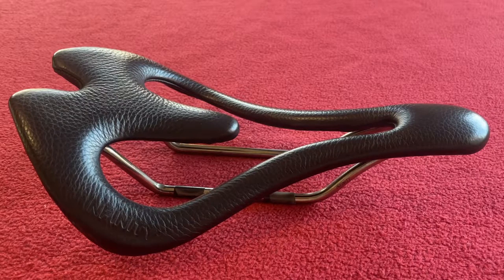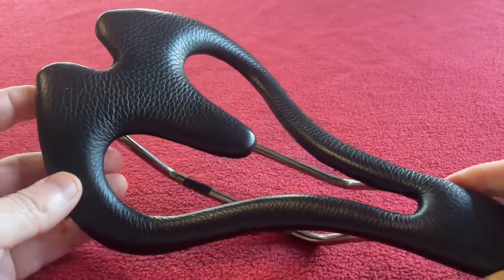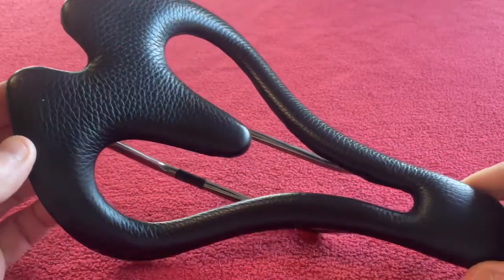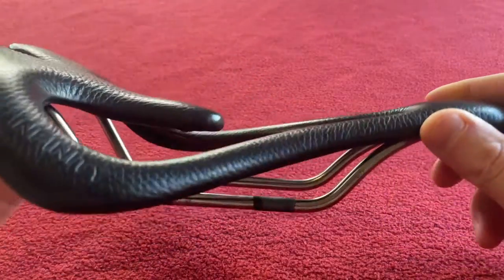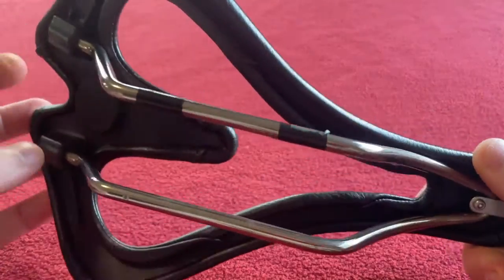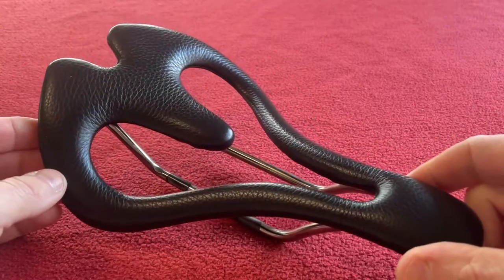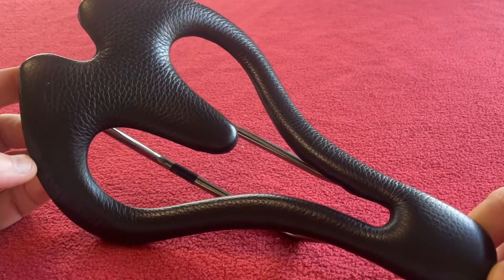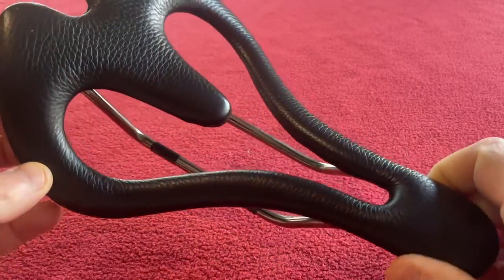Infinity Seat Elite Series E2 Review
In this video I give you my review on the Infinity Seat Elite Series E2